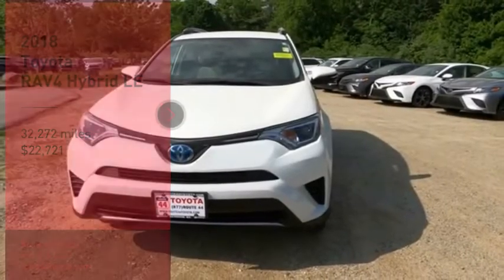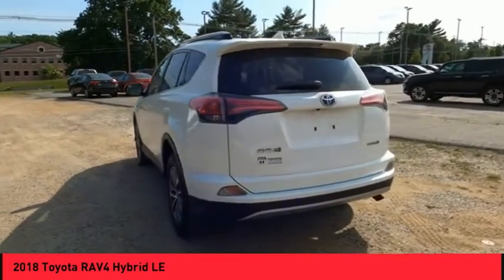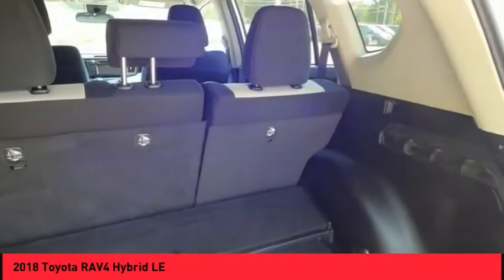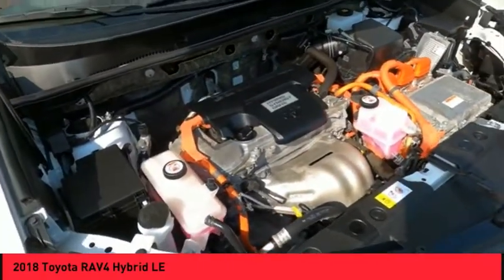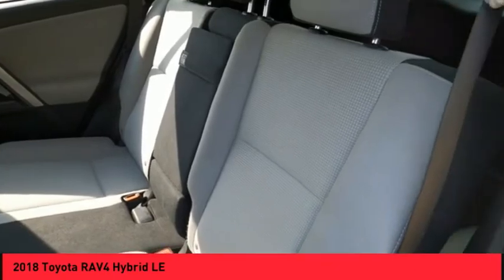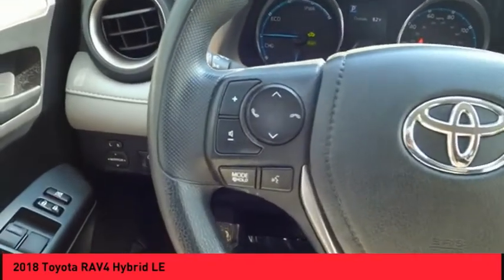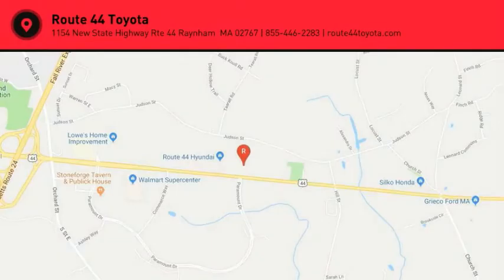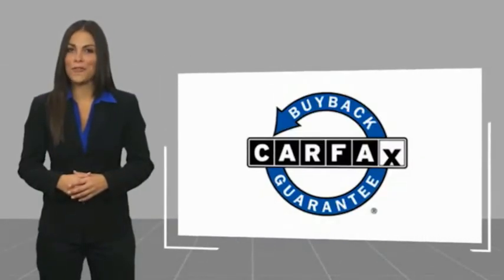2018 Toyota RAV4 Hybrid Raynham MA 84394A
2018 Toyota RAV4 Hybrid LE

1154 New State Highway Rte 44

RTE 44 TO YOUR DOOR. 2018 Toyota RAV4 Hybrid LE Super White USB Port, MP3- USB / I-Pod Ready, Hands Free Calling, Back Up Camera, Bluetooth for Phone and Audio Streaming, ABS brakes, Active Cruise Control, Alloy wheels, Electronic Stability Control, Front dual zone A/C, Heated door mirrors, Illuminated entry, Low tire pressure warning, Remote keyless entry, Traction control.CARFAX One-Owner. 34/30 City/Highway MPGClean CARFAX. Awards:  * 2018 KBB.com 10 Best SUVs Under $25,000   * 2018 KBB.com 10 Most Awarded Brands   * 2018 KBB.com Best Resale Value Awards